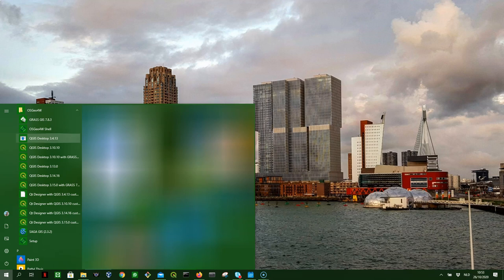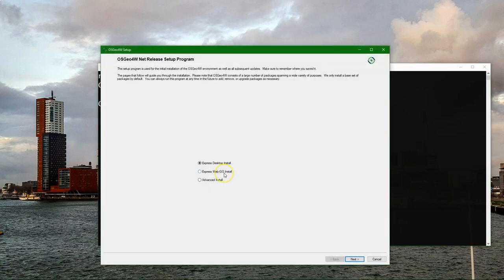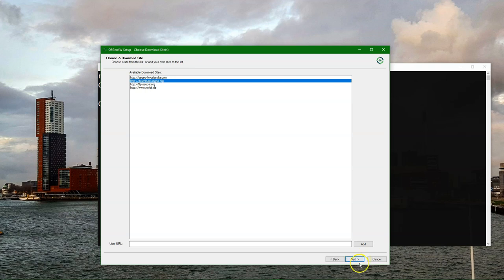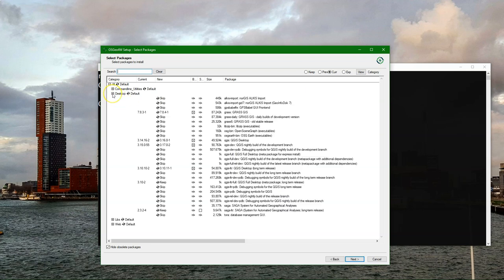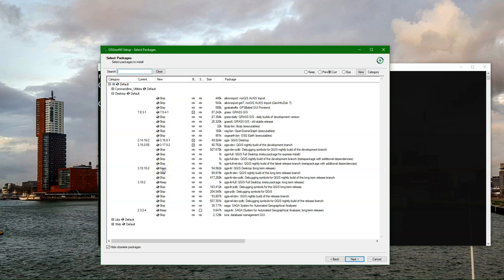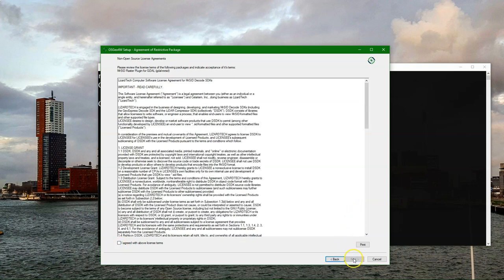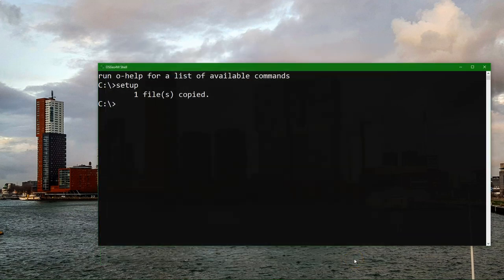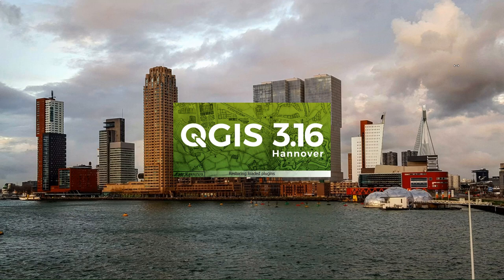Update QGIS versions with OSGeo4W Shell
QGIS often releases new versions. This video shows how to update QGIS on windows using the OSGeo4W Shell. In this way you can update multiple versions of QGIS (LTR, stable, nightly build).

Use the LTR version for operational use.
Use the latest stable version to try new features.
Use the nightly build if you are a developer or want to test the latest developments.